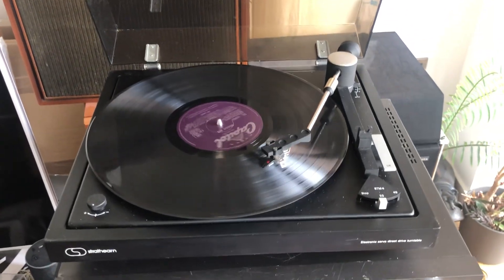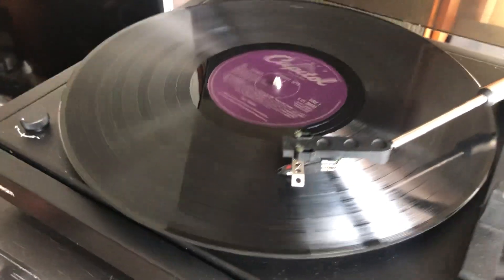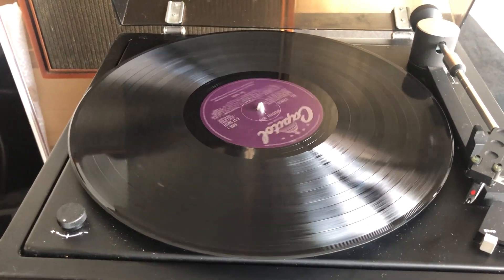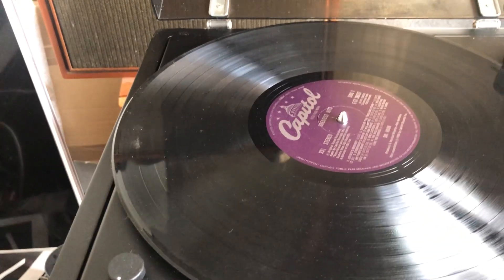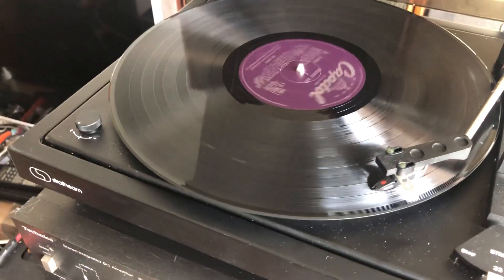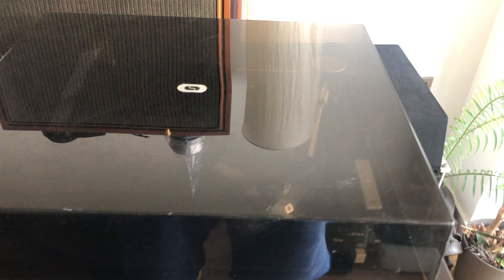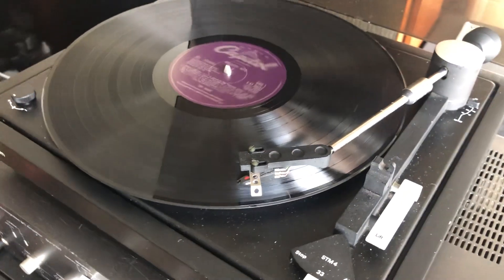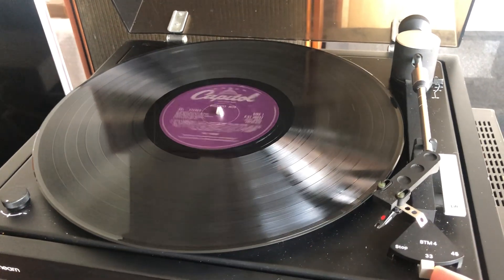Strathearn Electrinic servo direct drive Turntable STM4, HiFi record player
Strathearn Electrinic servo direct drive Turntable STM4, basic buu nice recod player. @FunwithVintageHiFi